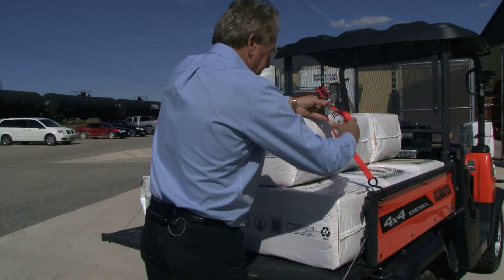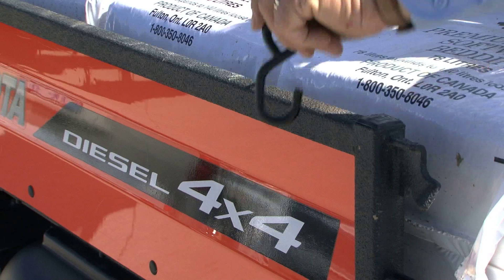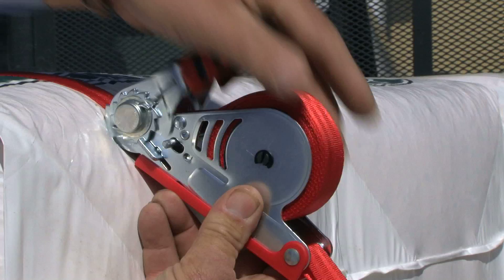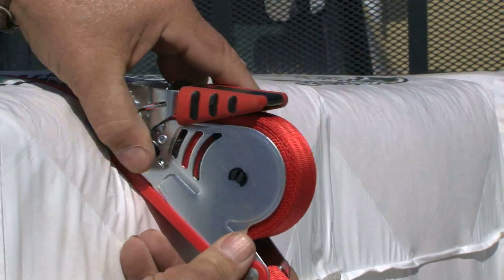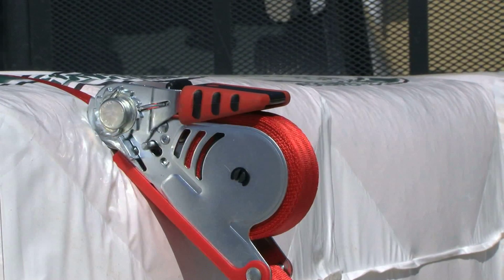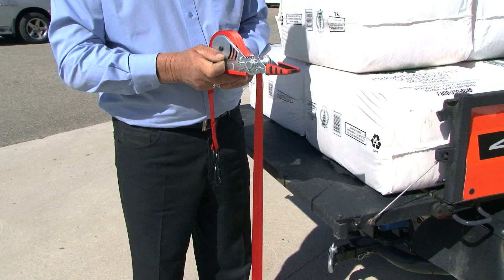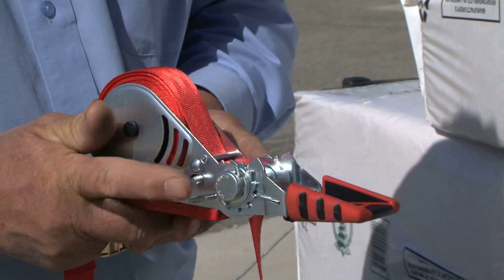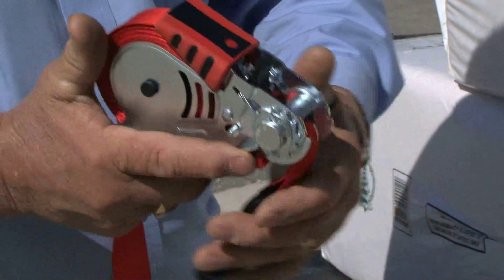15 Foot Retractable Ratchet